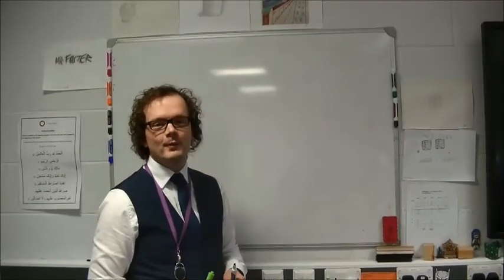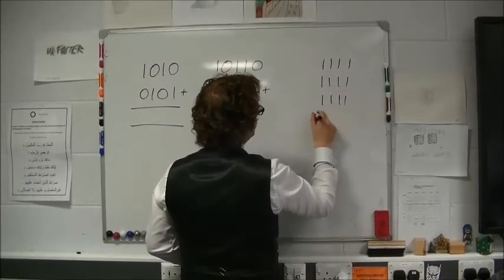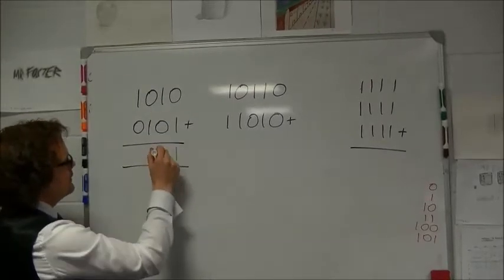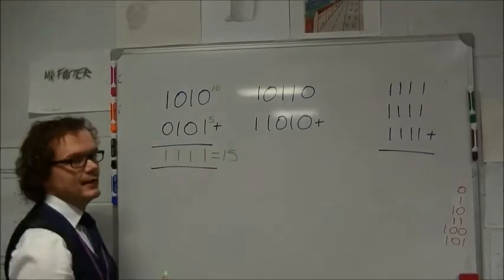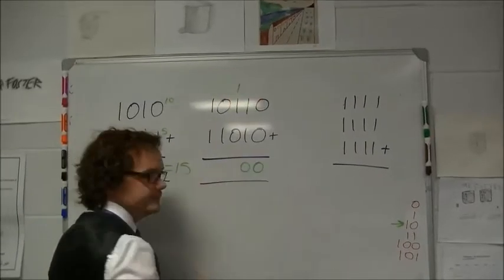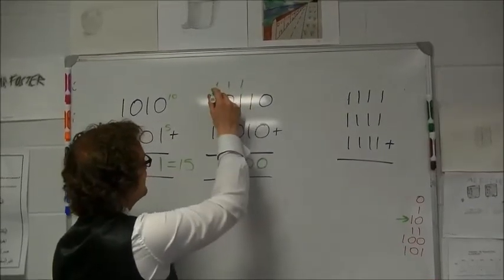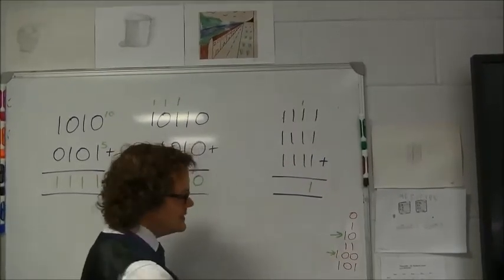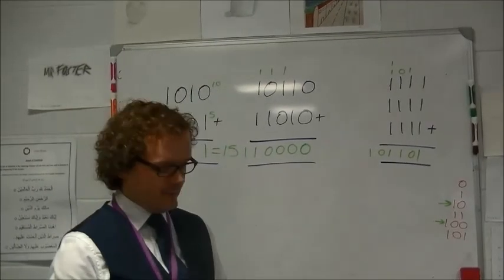GCSE CS Revision - Adding Binary Numbers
A quick reminder of how to add binary numbers